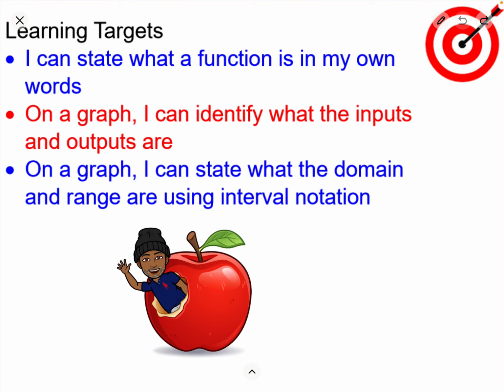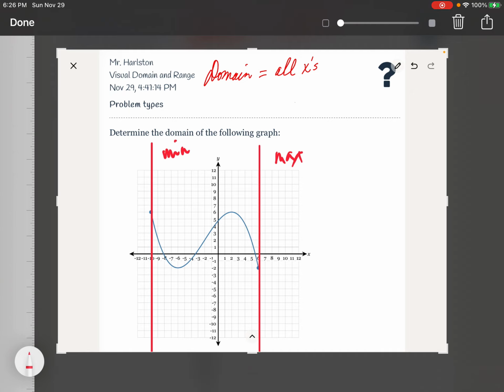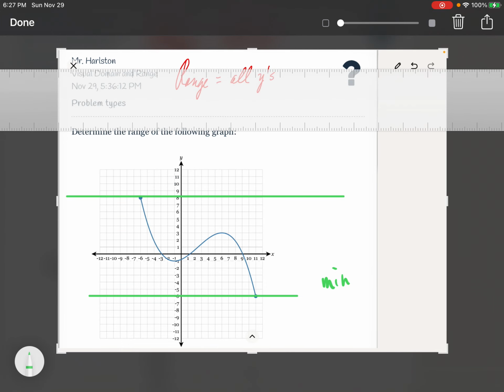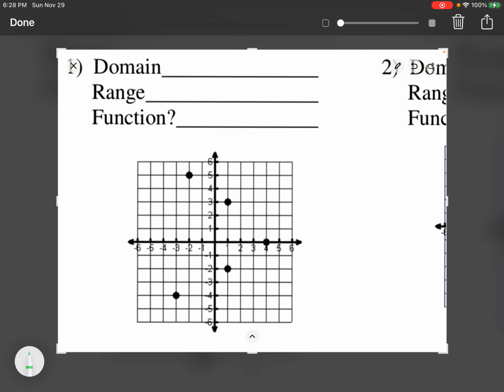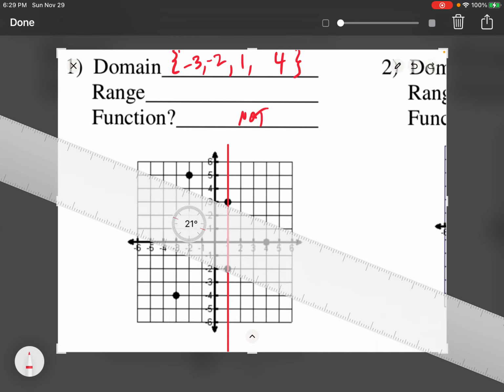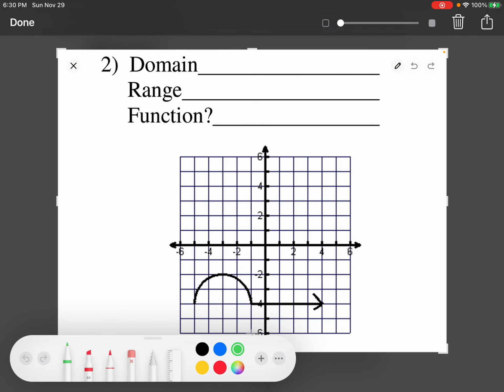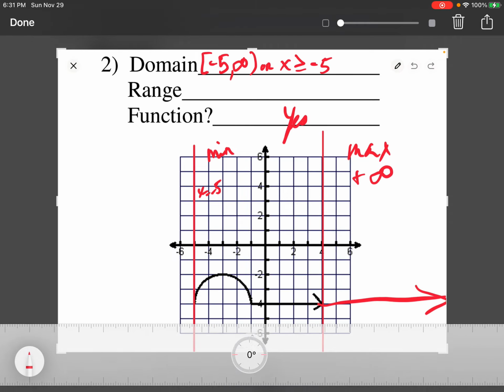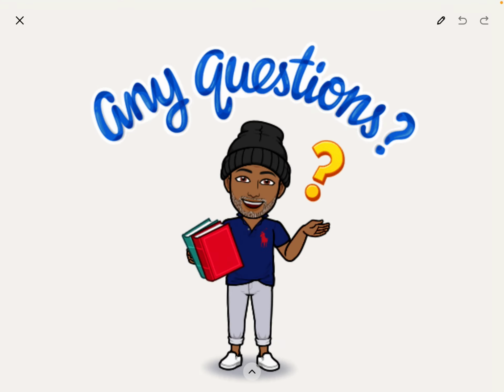Summer School RACS How to Determine the Domain and Range of Functions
In this video, we learn how to Determine the Domain and Range of Functions